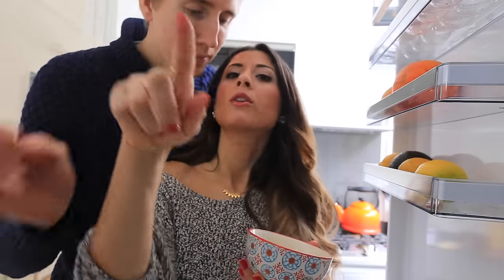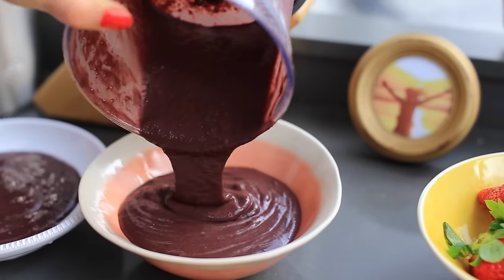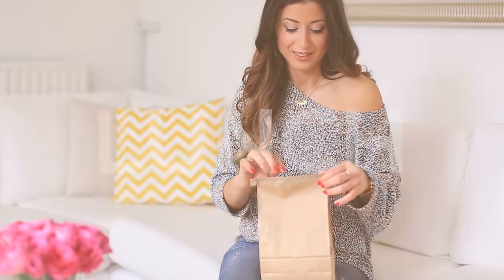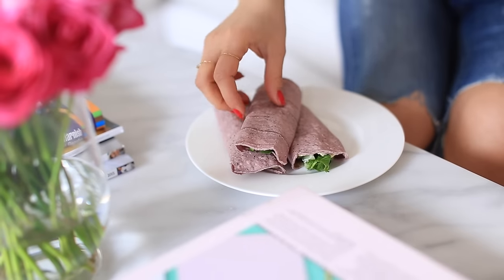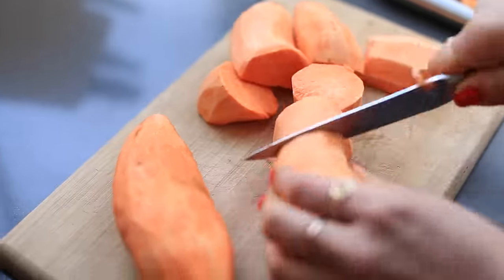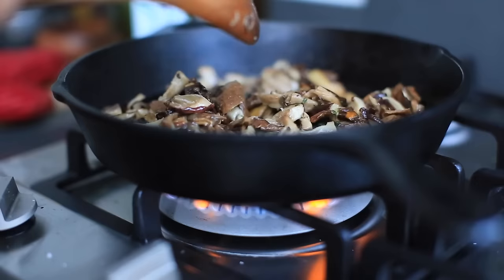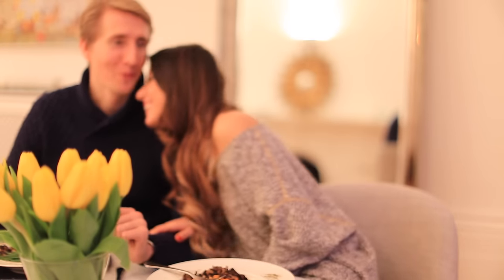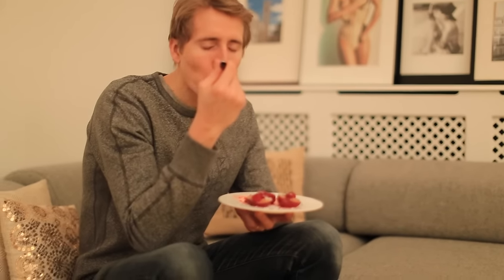2. What I Eat in a Day | Mimi Ikonn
Camera - Canon 6D
Lens - Canon 50mm f1.2 - best for close-ups & people
Alternative to f1.2, and a great starter lens - 50mm f1.8
Wide angle lens - Canon 16-35mm f2.8 - best for landscapes and wide city shots
Vlogging Camera - Canon G7X

Love you!
xx
Mimi